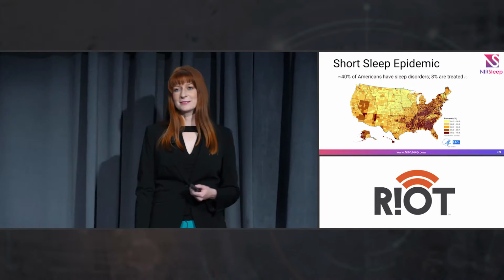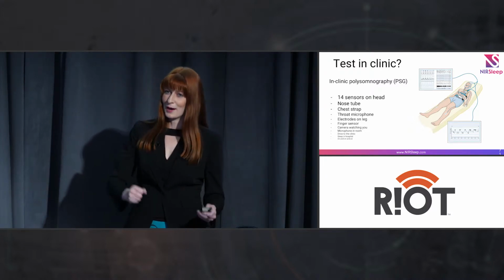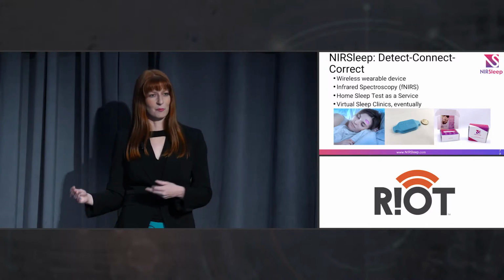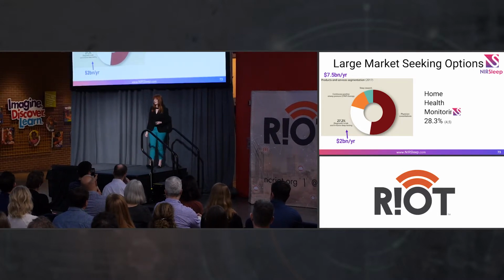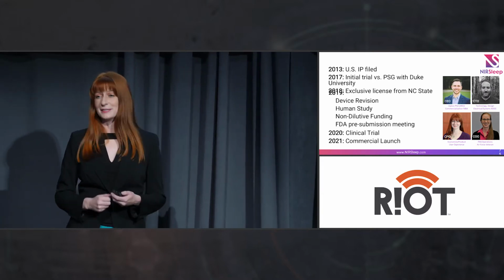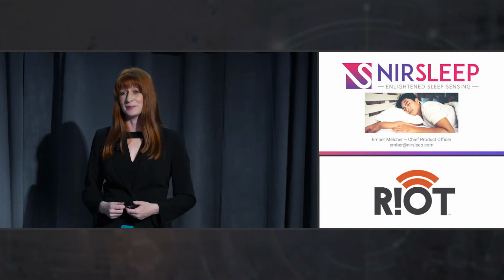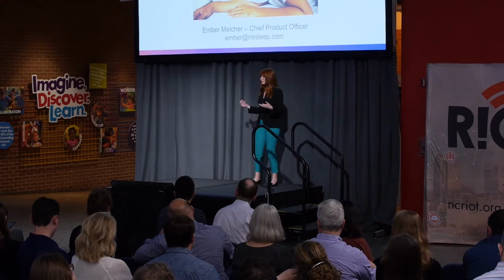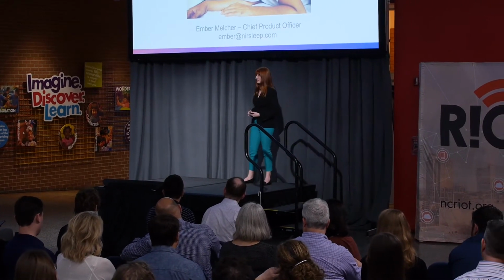NIRSleep - IoT Startup at RIoT Pitch Night | IoT Sleep Monitor, Sleep Test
NIRSleep is revolutionizing the cumbersome and legacy practices of sleep measurement. NIRSleep is developing and deploying an unobtrusive infrared sensor that adheres to the user’s forehead to directly monitor oxygen consumption in the brain.

NIRSleep participated in the RIoT Accelerator Program (RAP) in Spring 2019 and pitched at RIoT Pitch Night on April 10th, 2019. RAP provides robust support for Internet of Things companies and intellectual property to commercialize products and bring them to market.

The RIoT Accelerator Program (RAP) facilitates entrepreneurial processes across the board, from research commercialization to startup growth, and including corporate innovation– with the opportunity for industry to seed the accelerator with market-driven problems they are motivated to solve through entrepreneurial partnerships or internal startup teams. RAP increases the impact of traditional accelerator programming by partnering startups with an industry consortium of more than 75 companies across the IoT value chain. Partners provide access to resources and investment capital necessary to launch new products and services.